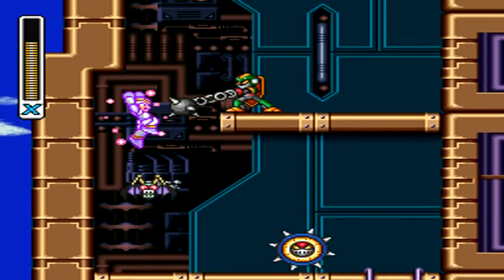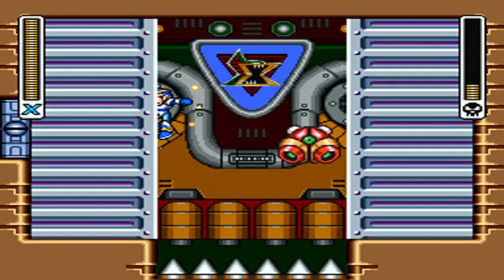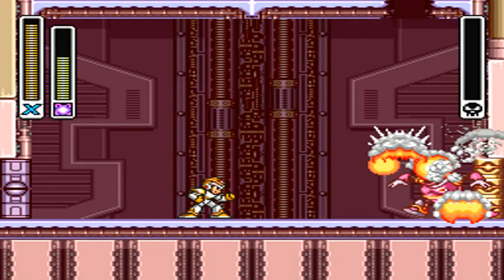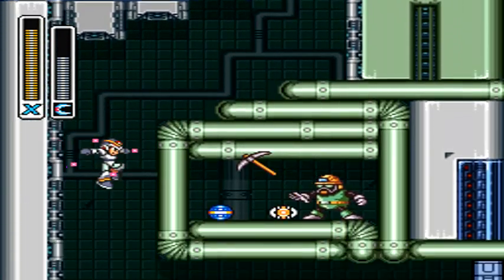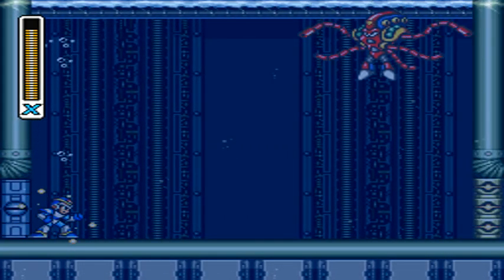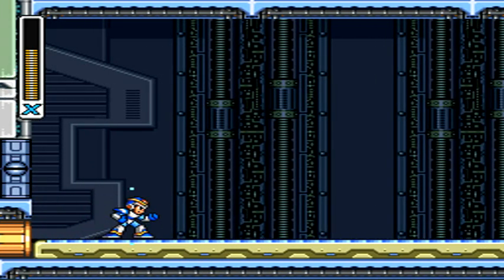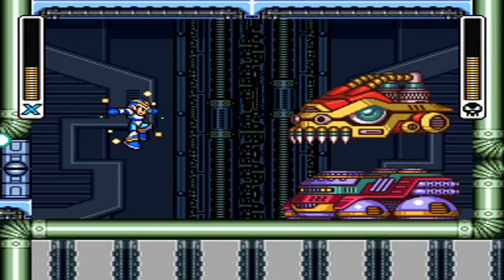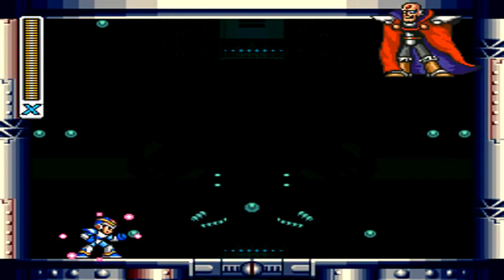Play it Through - Mega Man X Part 7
Hey everyone on this edition of Play it Through its Mega Man X brought to us by Capcom for Super Nintendo. Mega Man X started a brand new chapter in the Mega Man franchise taking place years after the original series with a new Mega Man in X. X was Dr Lights finest creation and is brought to life after Dr Lights old lab is discovered. New Robots are created to help mankind including a ultimate one named Sigma. Sigma and others are sent to destroy evil robots called Mavericks. Sigma however becomes a Maverick himself and takes others with him. It is now up to X to stop the Mavericks and save the world. Mega Man X introduced many new things to the Mega Man series including upgrades you can find to enhance X as well as health upgrades to increase your total health and energy tanks which collect extra health you find while your health is full. In this run of the game I get all the upgrades, health, and energy tanks as well as the secret upgrade of the Hadouken from Street Fighter. Enjoy!!

Be sure to check out my marathon group for upcoming video game marathons done for charity